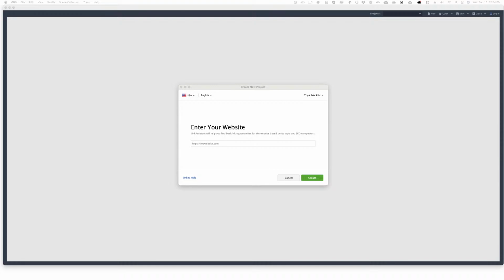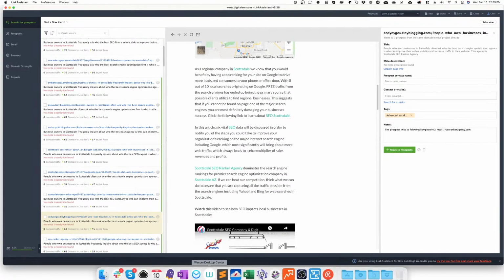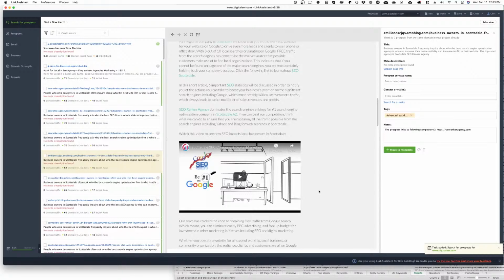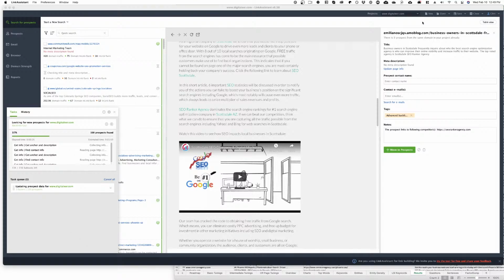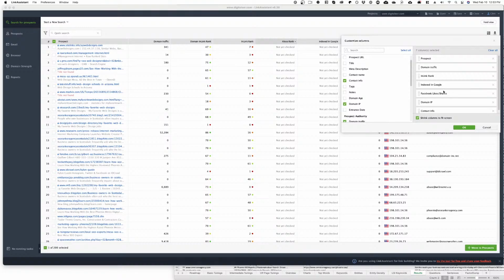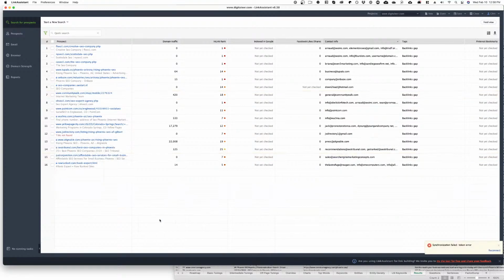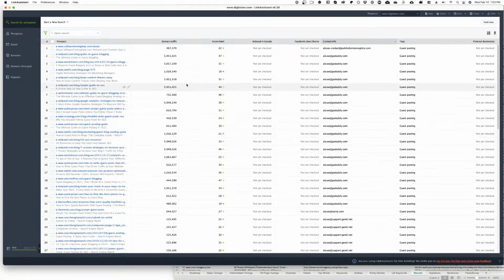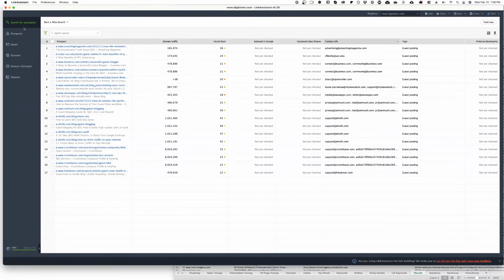Link Assistant Unboxing - Link Assistant Review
Link Assistant is a Java based software program created by the folks at SEO Powersuite.  In this video I'll walk you through my impressions of the latest updates and conduct a Link Assistant Review to see if this is something that is worthwhile to add to your toolbox.